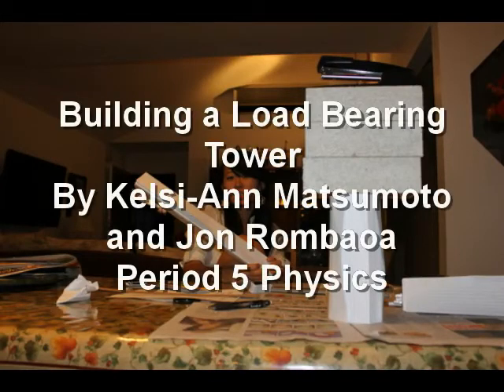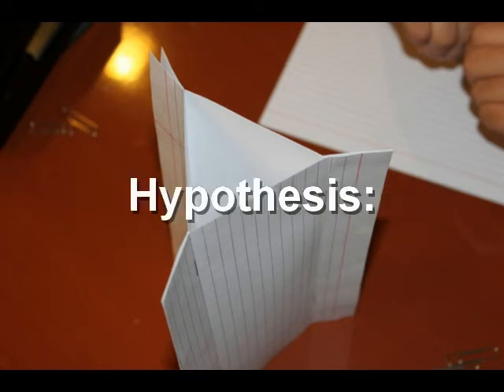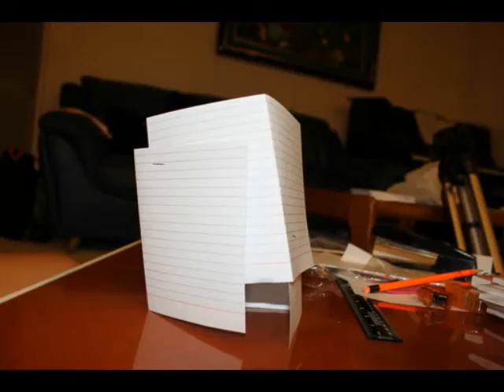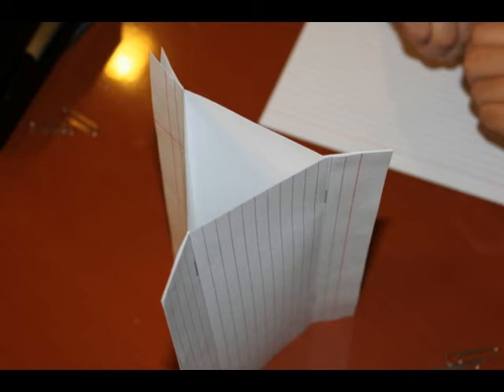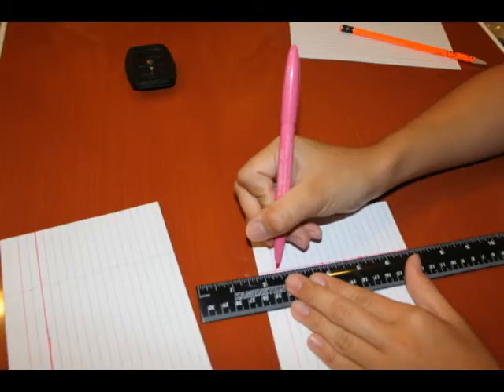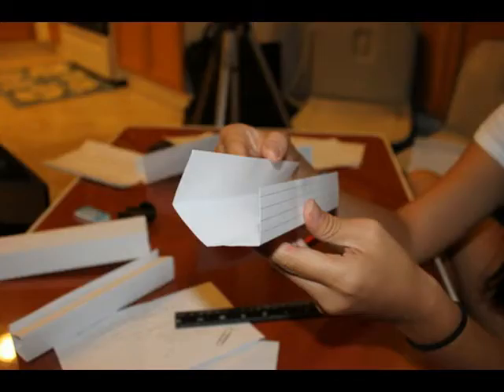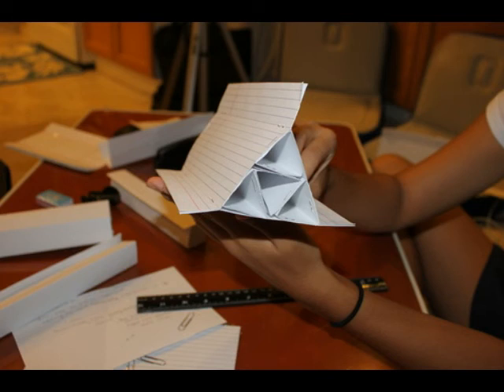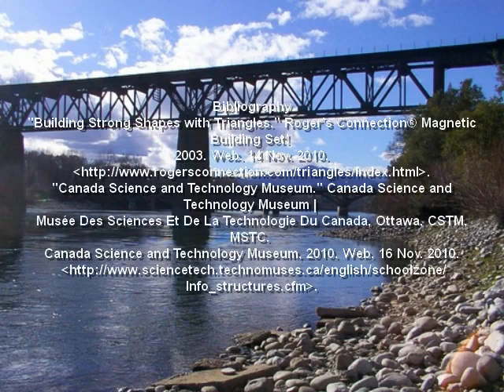Index Card Tower